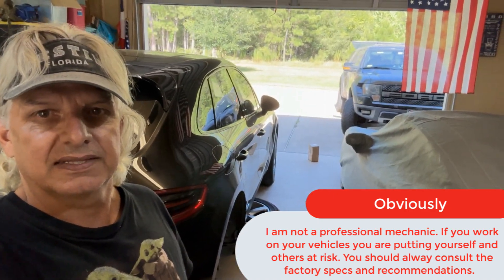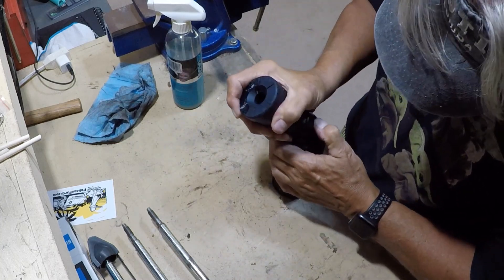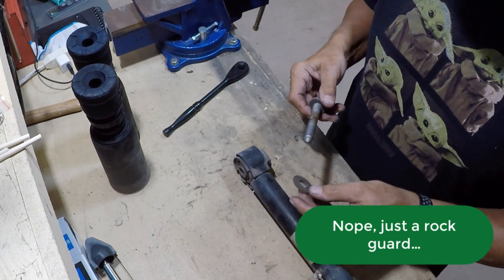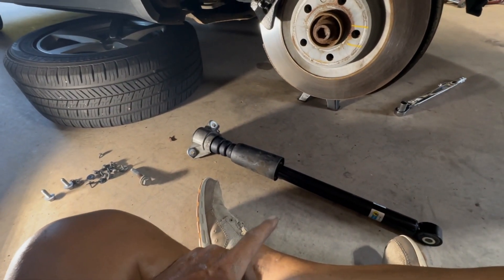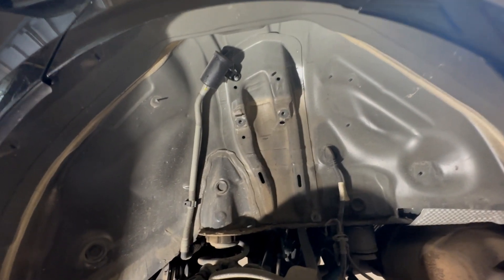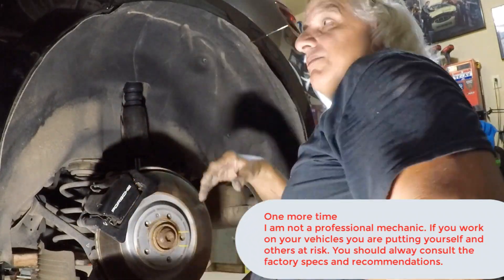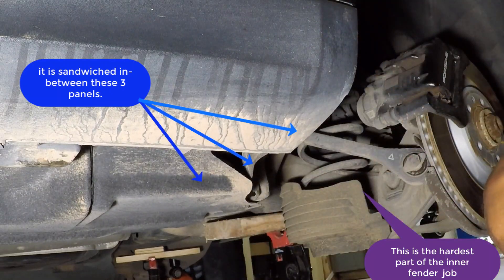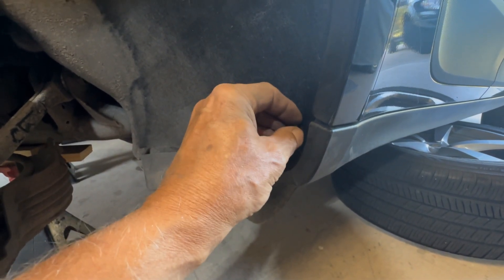2017 Porsche Macan Rear Shock Install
Fixing a rattle in the back of my wife's Macan turns into a shock replacement because of some weird Porsche engineering.